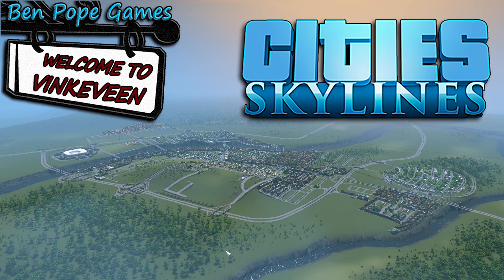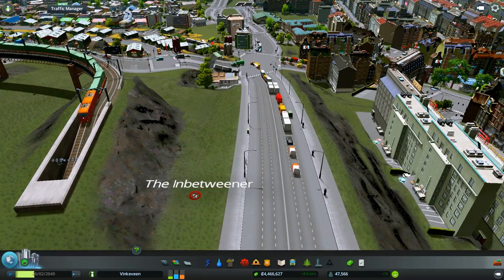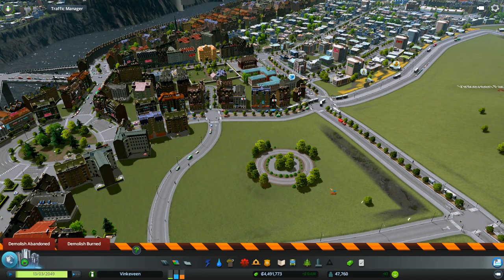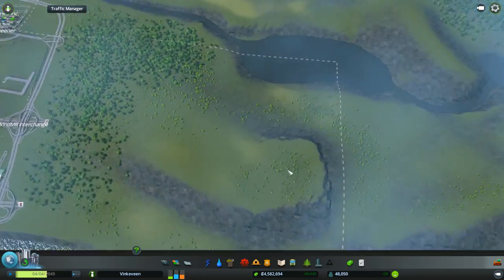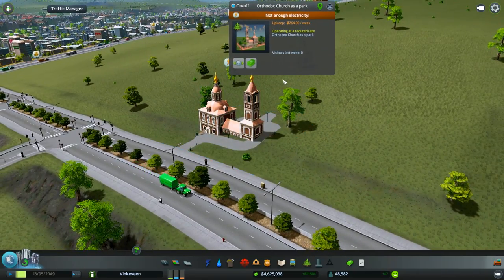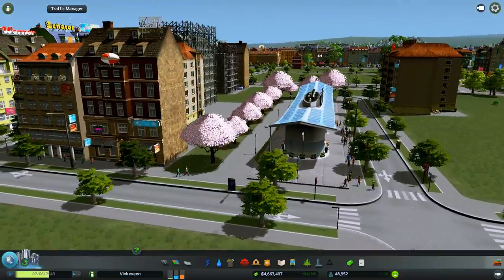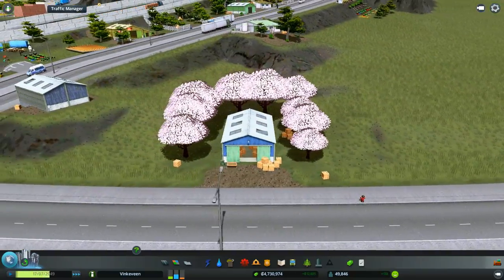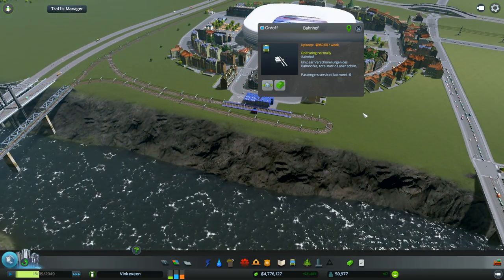Cities: Skylines - (European Themed City) - #24 Make it More Posh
Beautify, fix and fill in the gaps is the topic for this one! Enjoy!